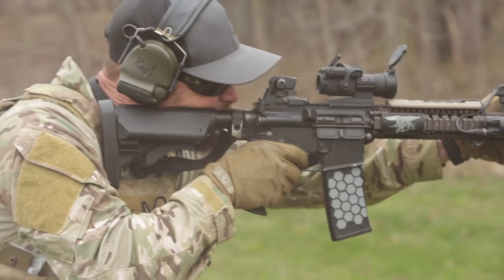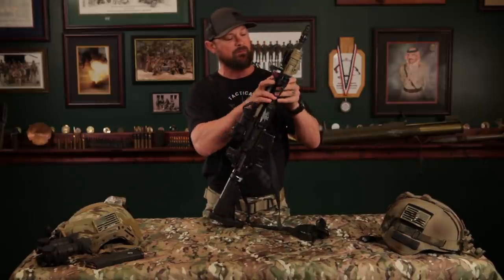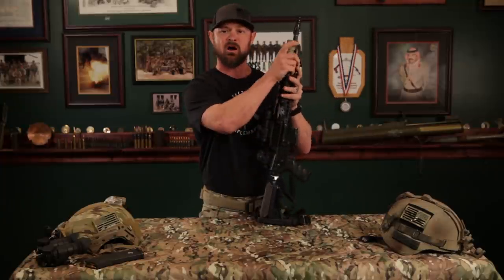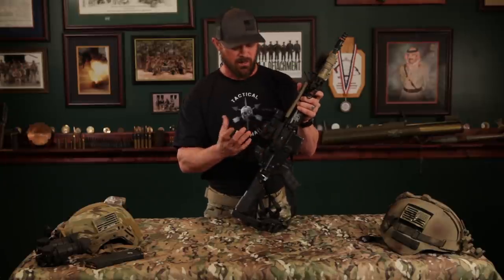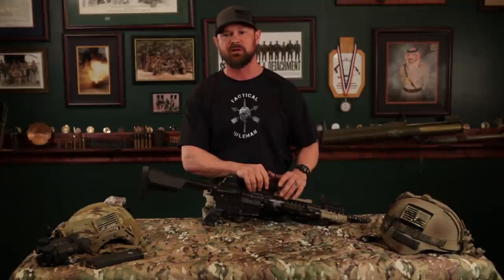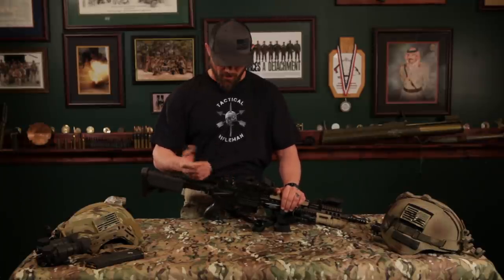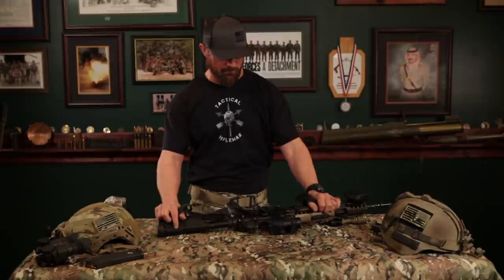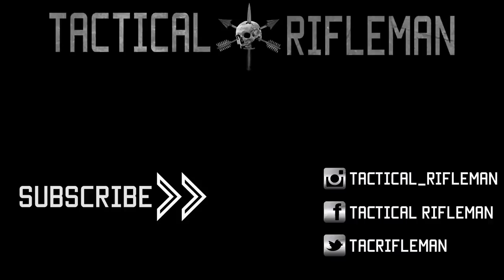How a Navy SEAL Sets up his AR | Tactical Rifleman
Hey Tactical Rifleman nation!  This week on TR, I give you guys a quick tour around one of my AR setups.

Now, spoiler alert... nothing on my setup is going to really blow any skirts up.  I have the usual SOP setup (optic, back-up irons, flashlight, etc.) But what I have found is some great products on the market these days that can really boost your AR performance.  Things such as trigger upgrades, grips, flashlights, etc. can really step up your rifle game.  For my active duty heroes, I know there is only so much you can do with your service rifle but maybe this video will help you pick out a sport rifle to train with and evolve your skills to the next level.

One thing I would like to point out on my setup is my new Ryker Grip.  I was a little skeptical about this piece of kit but once I put some rounds downrange using this new grip, my mind was changed.  The Ryker grip is one of the easiest and best upgrades I have made.  I suggest you check out their product line and see for yourself.  I found the target acquisition to be just a step quicker and easier on the shoulder for long days training on the range.  As always, I hope this video helps you out and look forward to the comments and critique.  Stay violent, my friends!!